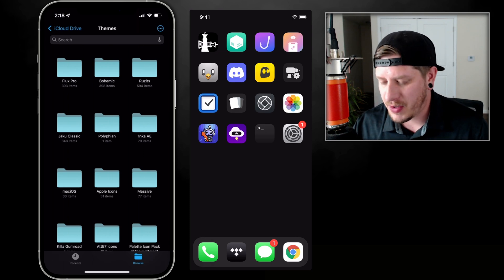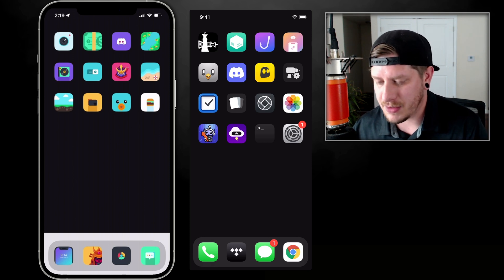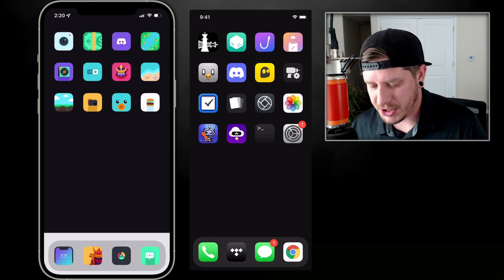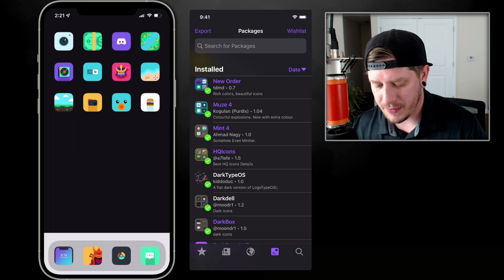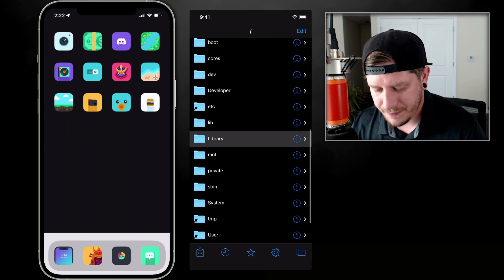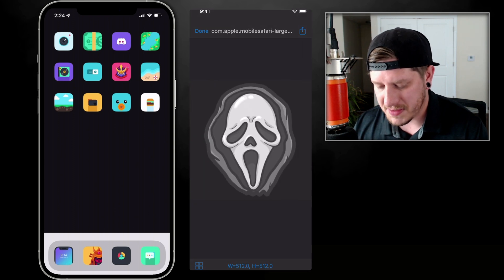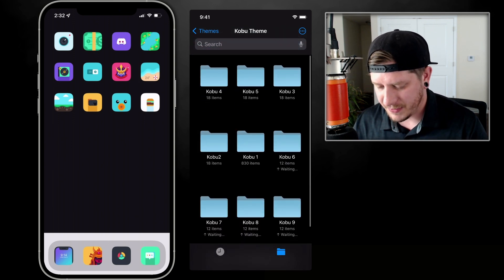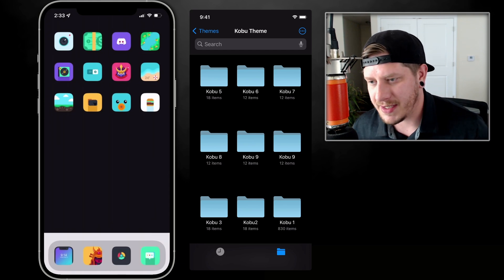How To Transfer Jailbreak Themes To A Non Jailbroken iPhone iOS 15